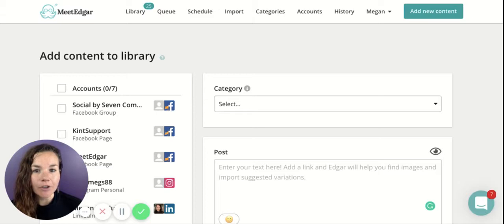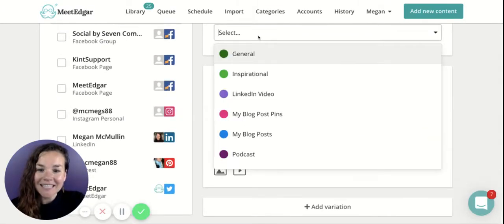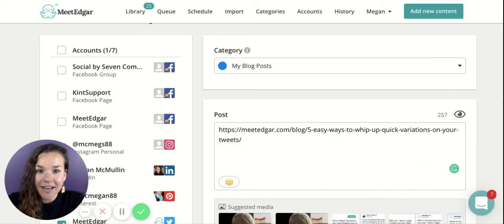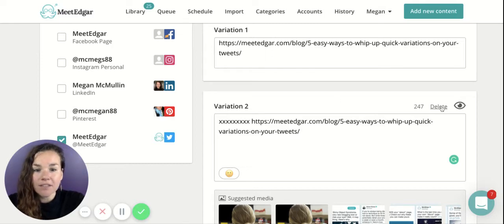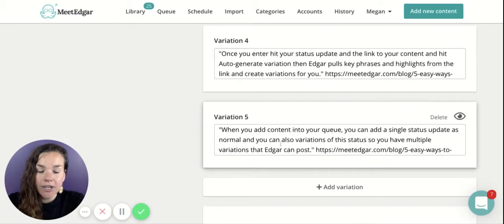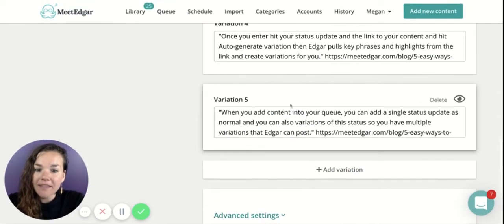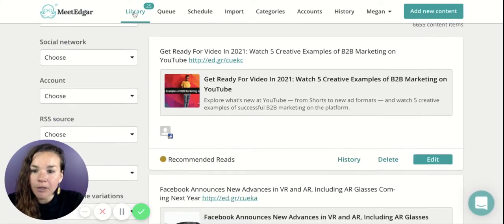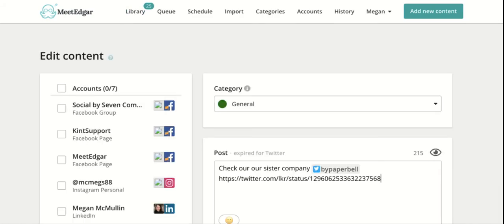How To Use MeetEdgar & Twitter Variations